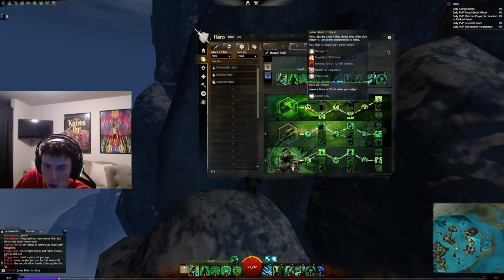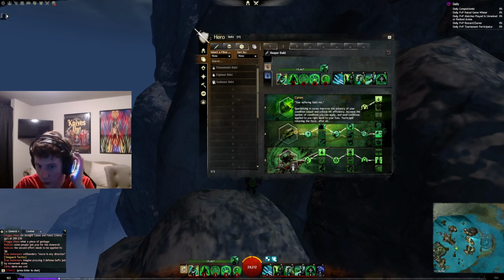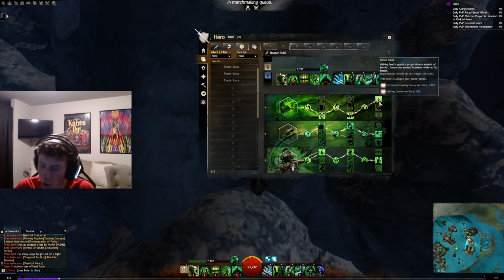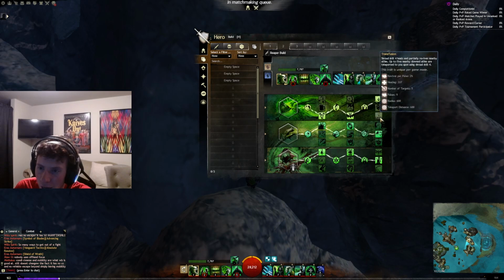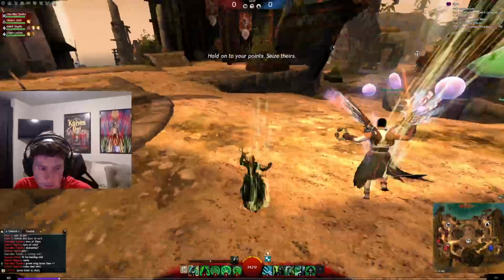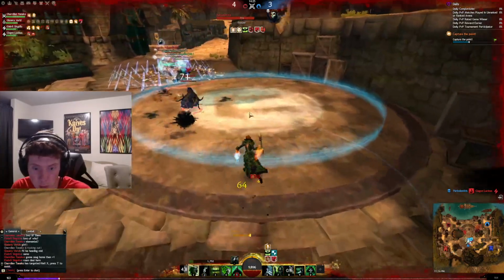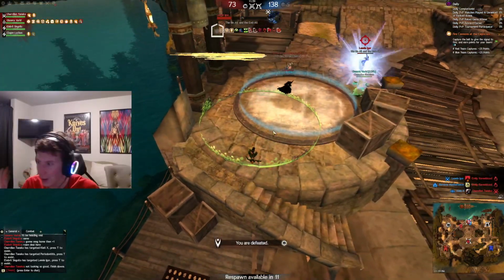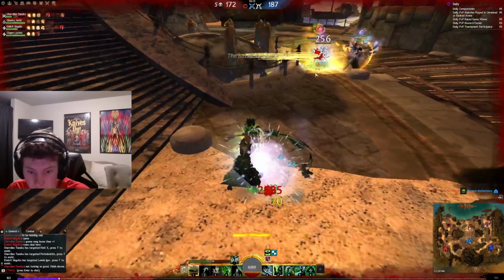Reaper Condi Heal 1.0 Build Guild Wars 2 (GW2) PvP with Necromancer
Gameplay of GW2
A good build. The idea of this build is to focus on healing you through condition damage. All the skills besides the healing offered condition damage. The healing skill allows you gain life force while healing for each enemy struck. The weapons grabbed were good for this build. The Staff offers AOE effects. The Staff offered some condition damage, but the main thing was an AOE condition transfer. The Scepter and Dagger offered great condition damage with some AOE attacks. The traits that helped this build were siphoning health on attacks, some healing gets converted to barrier, some condition damage heals you, disabling a foe applies torment, corruption skills enhanced, shouts enhanced, and chill enhancements. The sigils, rune, and amulet were grabbed to increase condition damage
0:00 Intro/Build overview
4:24 Queuing for Game 1, talking about random stuff, and build notes
8:28 Game 1
18:49 Thoughts after game 1, build notes, queuing for game 2, and talking about random stuff
24:59 Game 2
33:51 Overall thoughts of build including strengths and weaknesses
Want to show you guys different builds with the Necromancer.
Able to use the shouts and reaper in Heart of Thorns
Working on getting rewards for season 26

Platforms
*PC
*PS4

@ FireGingerWolf